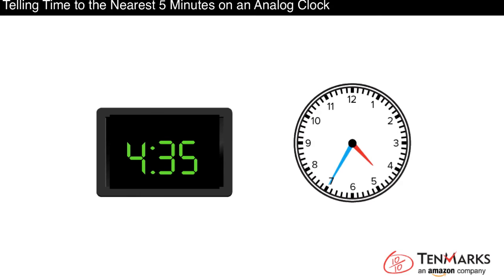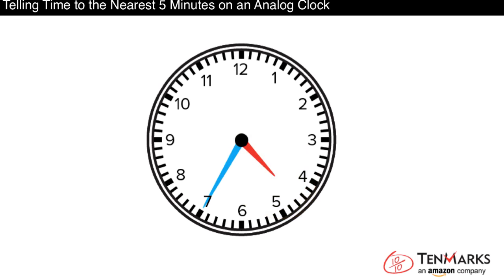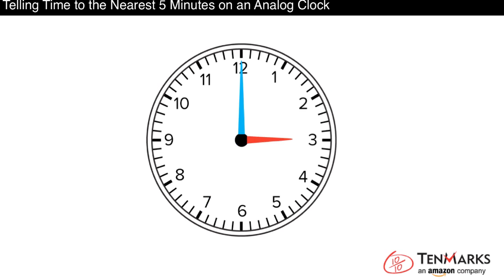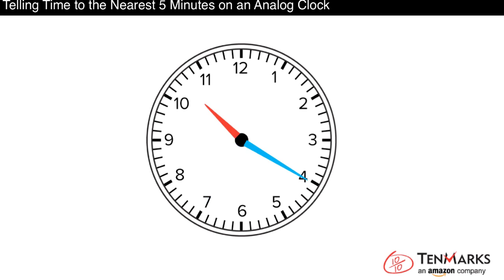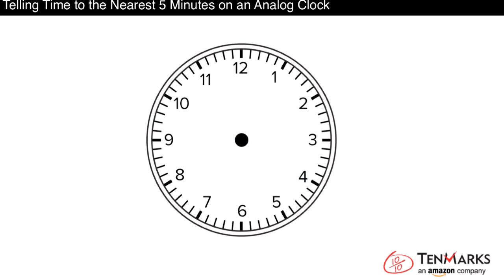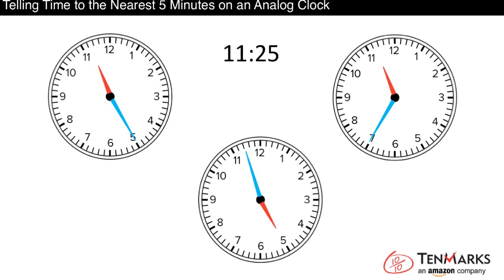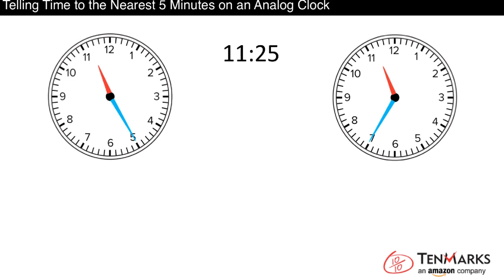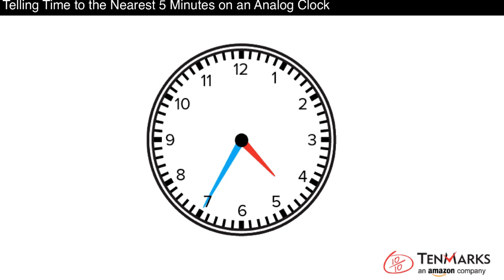Telling Time to the Nearest 5 Minutes on an Analog Clock: 2.MD.7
Students learn to tell time to the nearest 5 minutes on an analog clock.